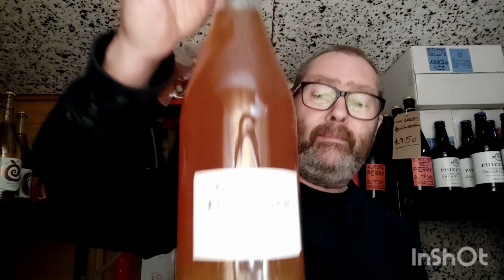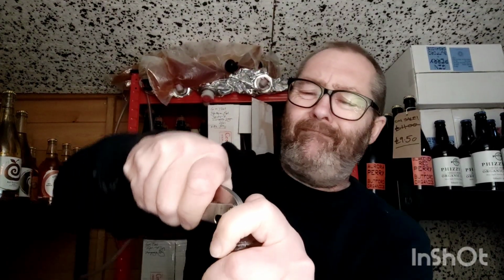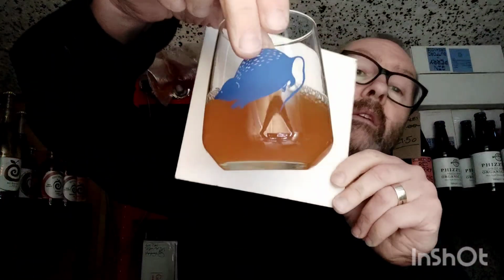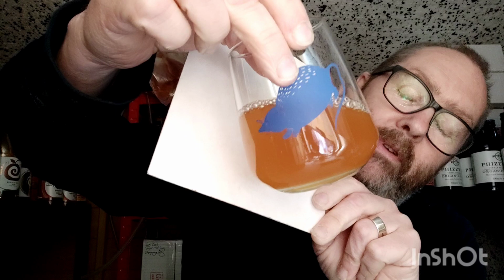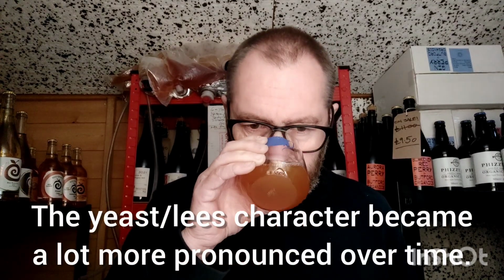#512 Oliver's 'Yarlington Mill - Battonage' 2021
Chris takes a Tom Oliver single variety cider down to the shed. Which he might of had before. He's not sure.